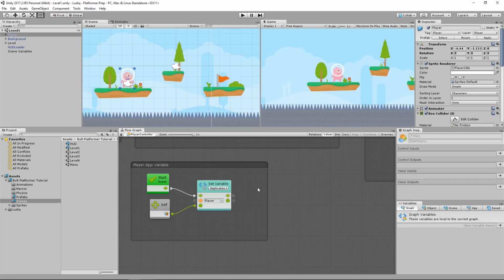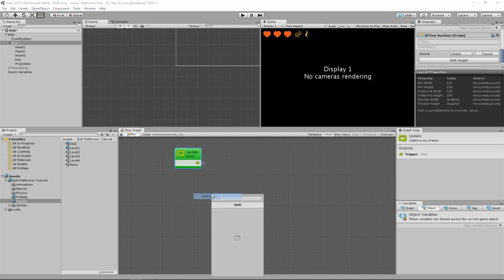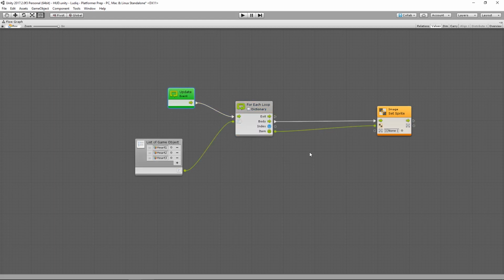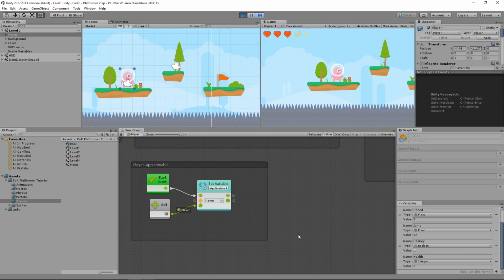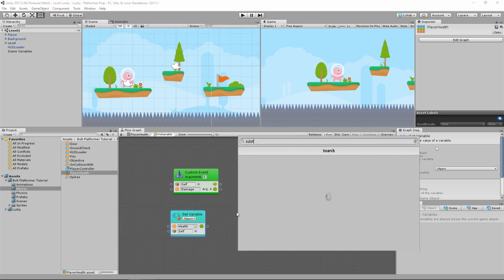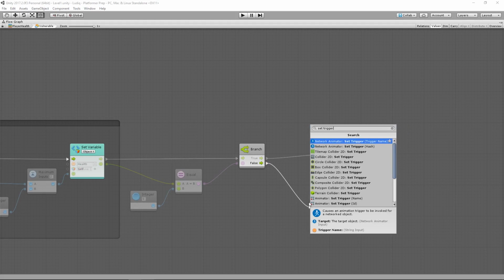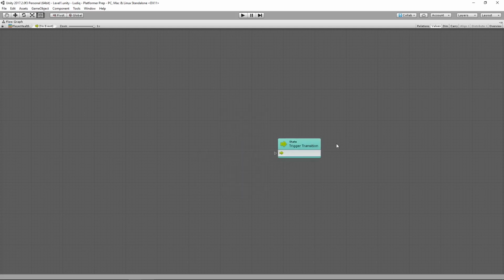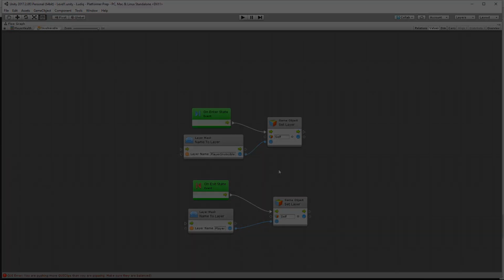Health and Damage - Bolt Tutorial #8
Bolt brings complete visual scripting to Unity, empowering artists, designers and programmers to create gameplay mechanics and interactive systems without writing a single line of code.

For this course, I've teamed up with Ludiq, the developer behind Bolt, to bring you guys an awesome course. The course is based on the written tutorials

Got questions?